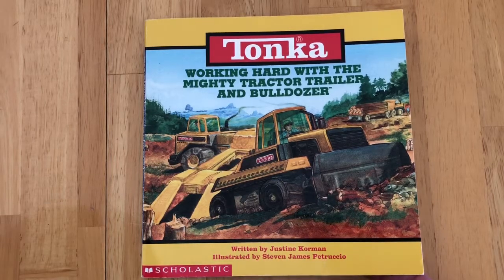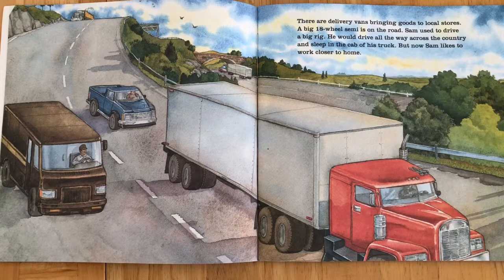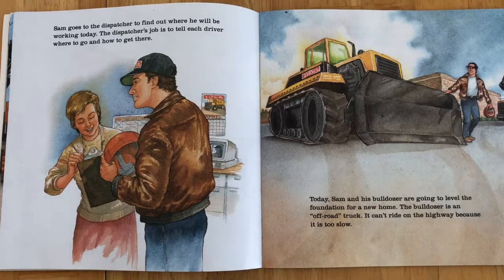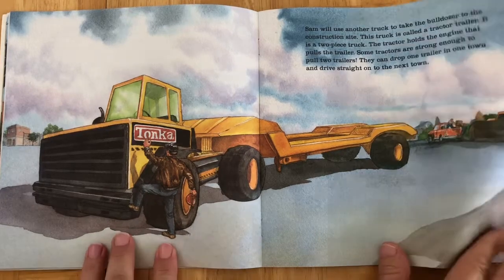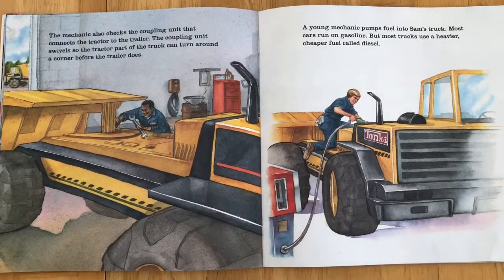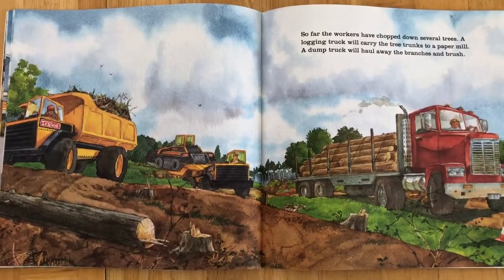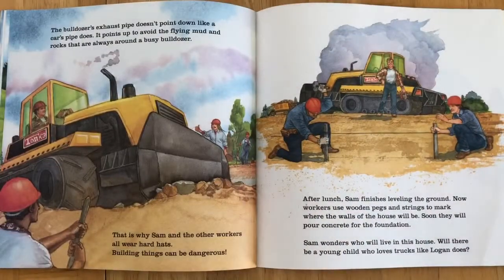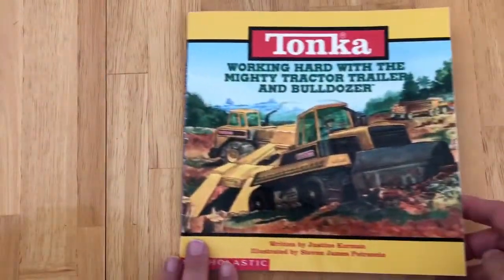Tonka - Working Hard with the Mighty Tractor Trailer and Bulldozer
Read Aloud by Storybook Central

Sam loves his job working with trucks all day, every day.  His son Logan, loves playing with his trucks all day too. Learn about the world of construction with these Tonka trucks and bulldozers.